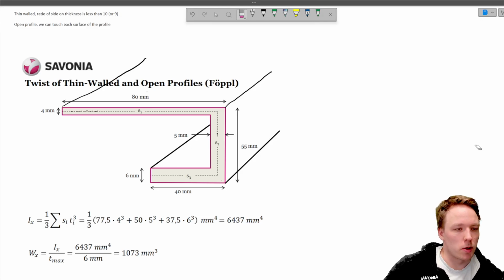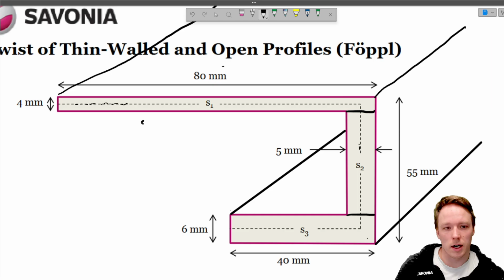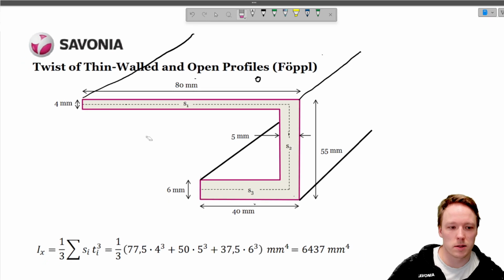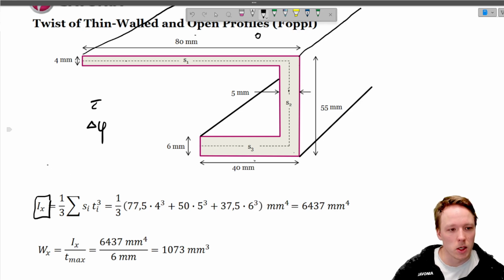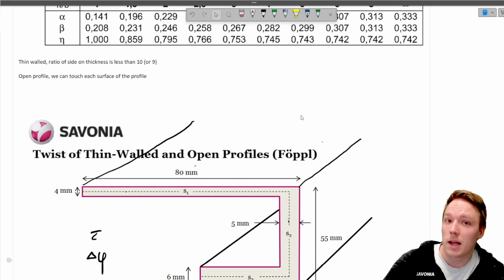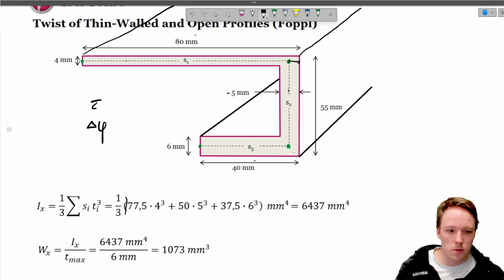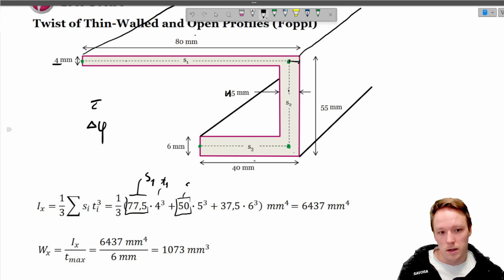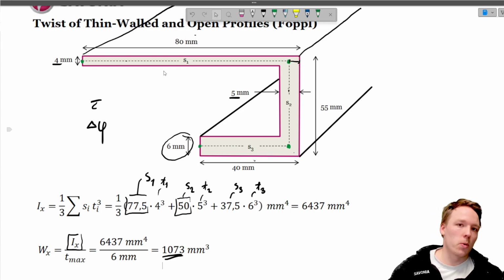Twist of thin-walled open profiles (Föppl)